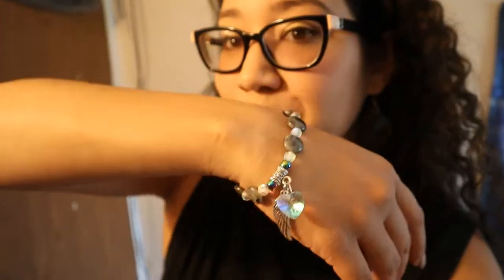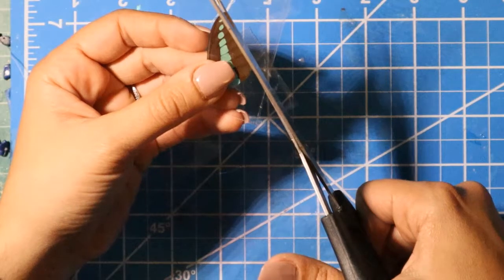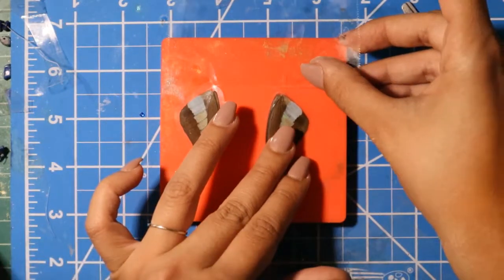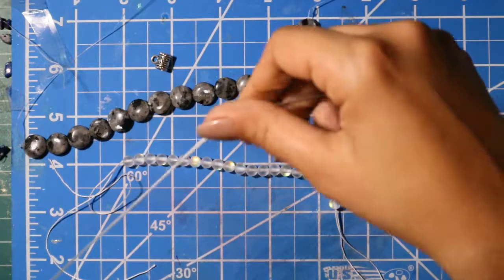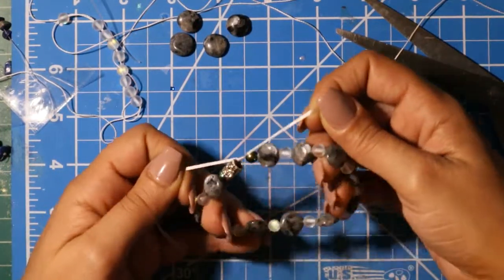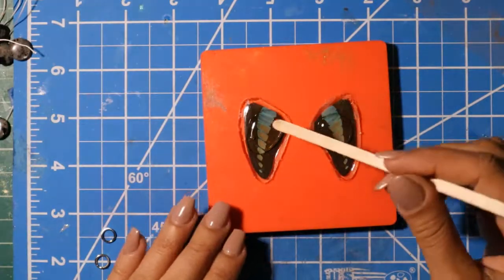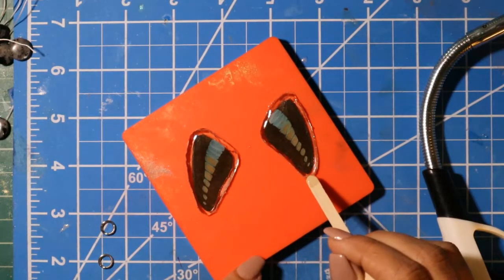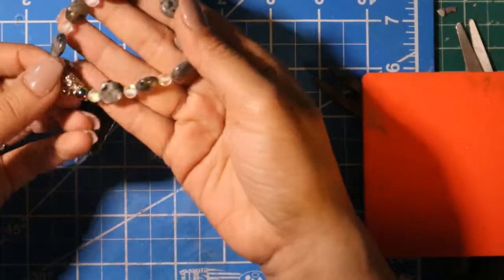DIY Natural Butterfly Earrings; Lisa Pavelka Magic Gloss UV Resin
Hey Everyone! Happy Sunday. In this video i am showing how I made these beautiful butterfly earrings. Enjoy!!